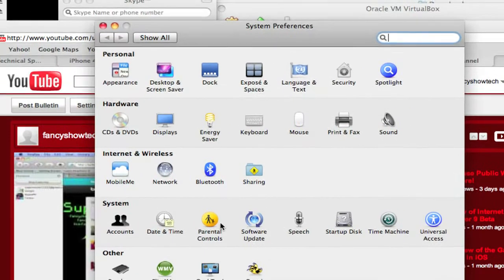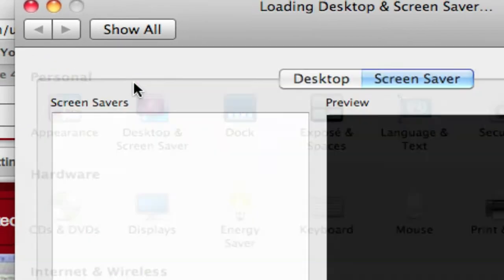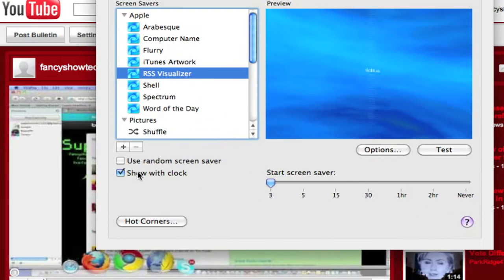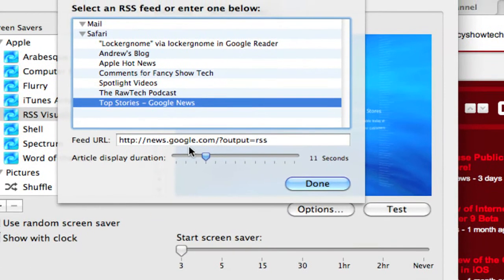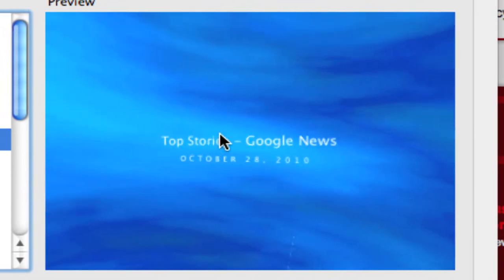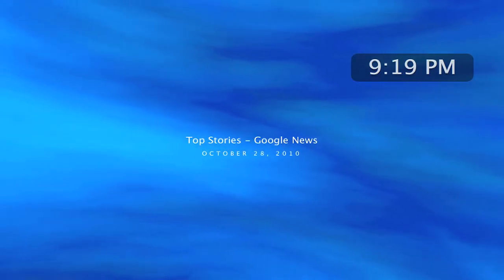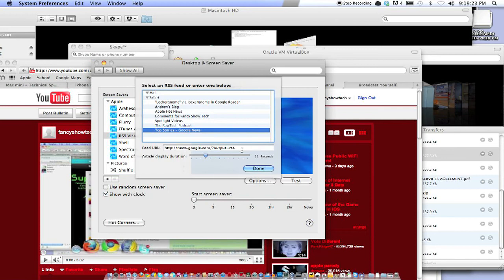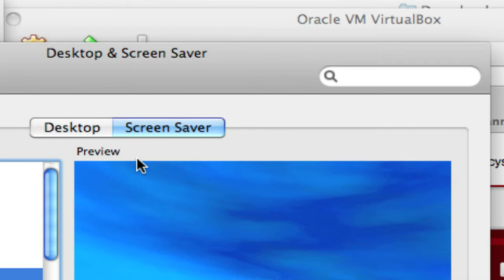How to make your screen saver show a RSS feed on Mac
A cool way to view your rss feeds!  I'll be making a tutorial on how to do this in Windows XP soon!